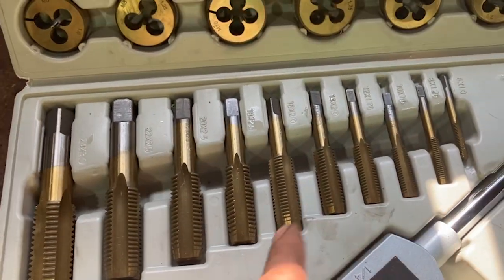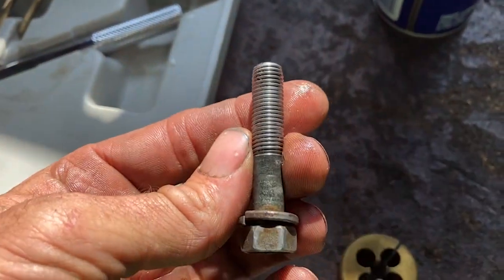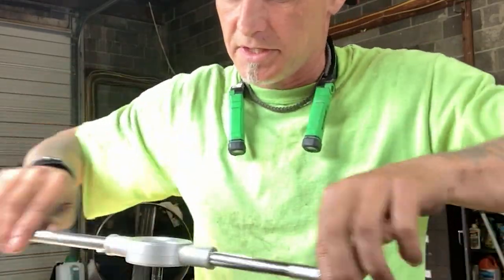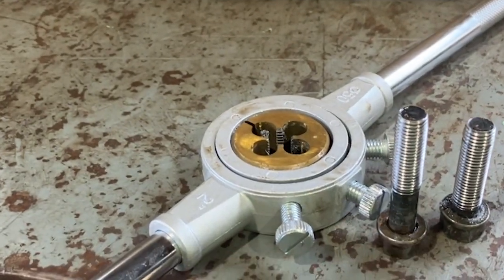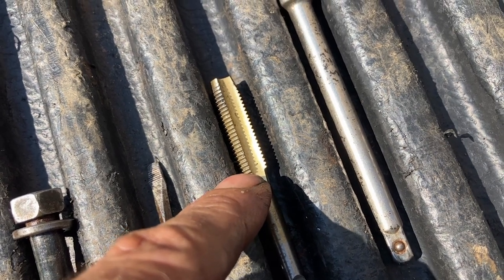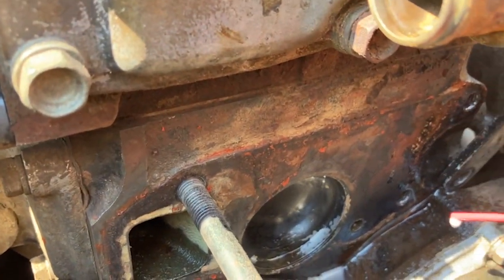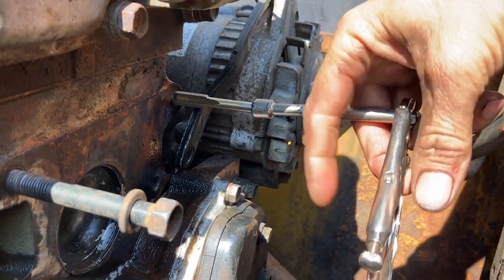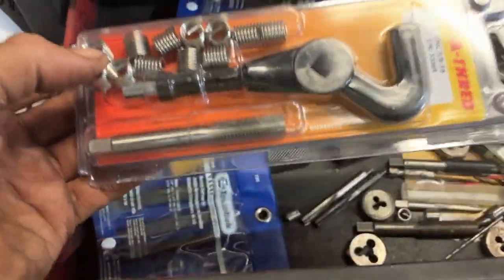How To Use A Tap and Die Kit for Stripped Engine Bolts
Rob shows us how to use a tap and die kit to fix stripped threads on the engine block where the water pump mounts.